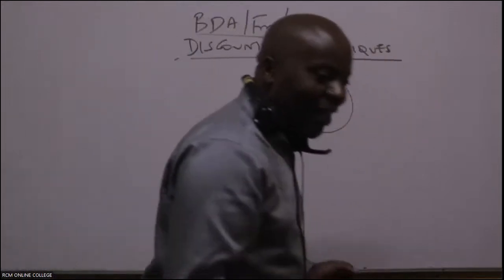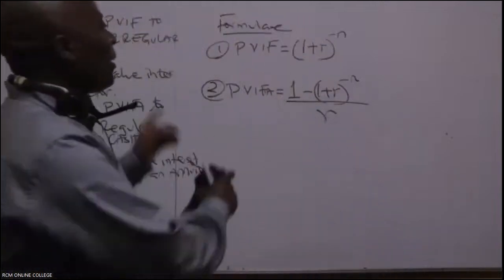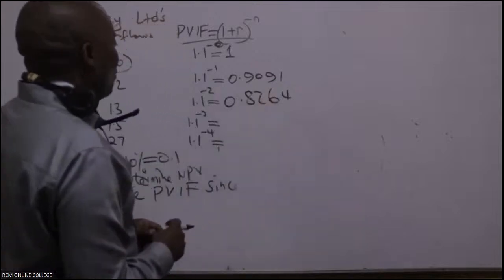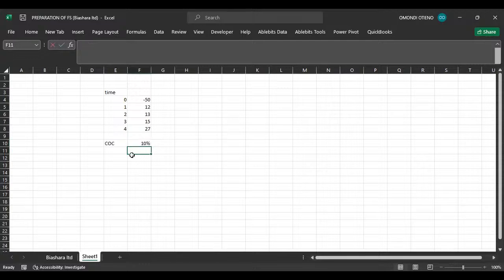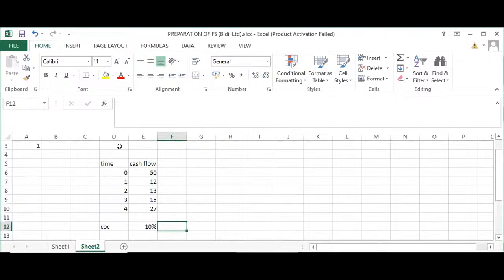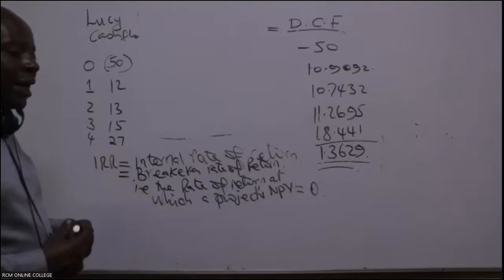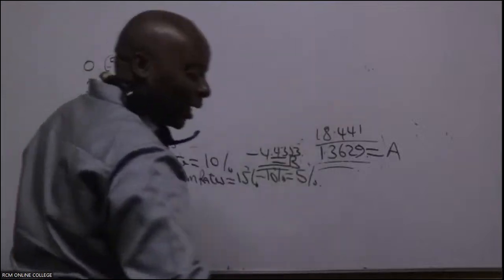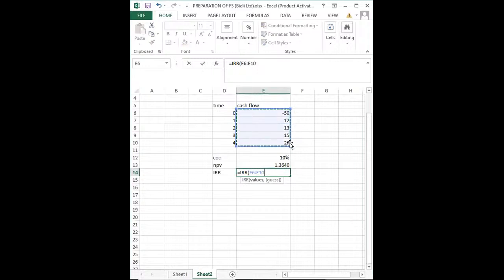BDA-Computation of NPV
BDA classes  will cost you Ksh 9000